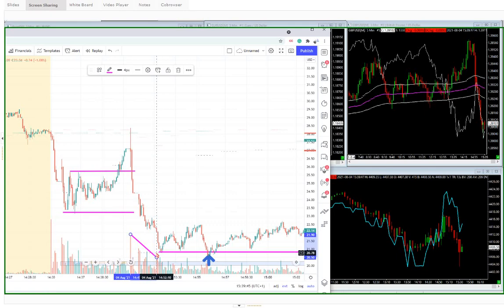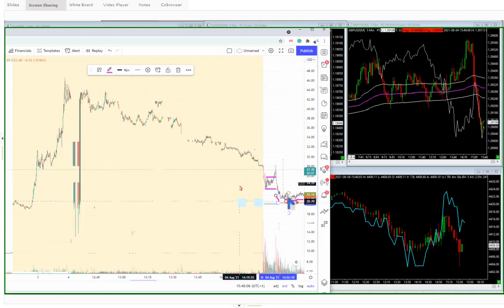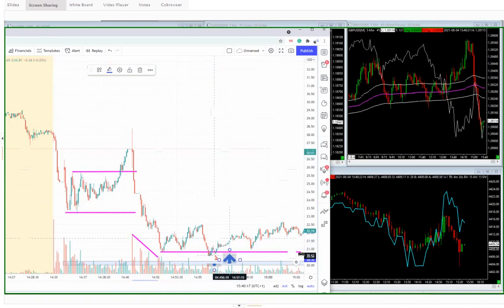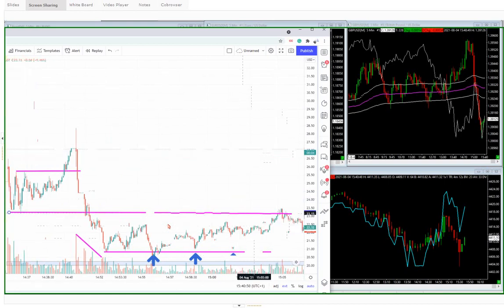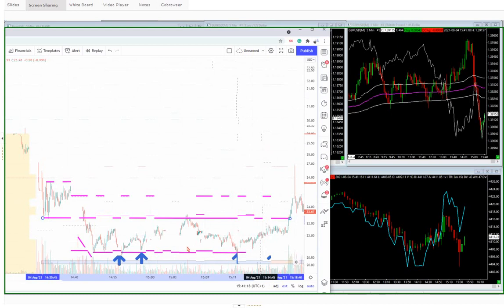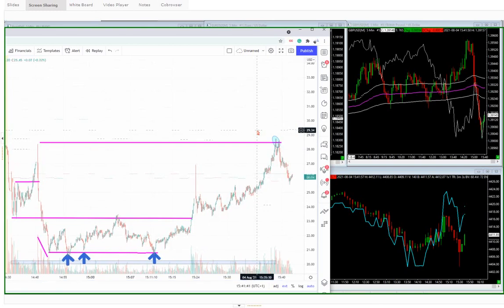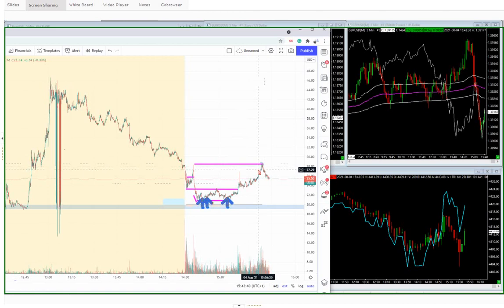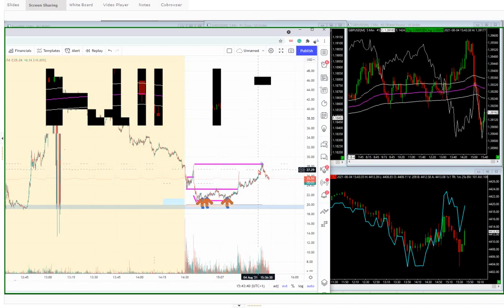Volume + Trade Level + Process = Cha ching!